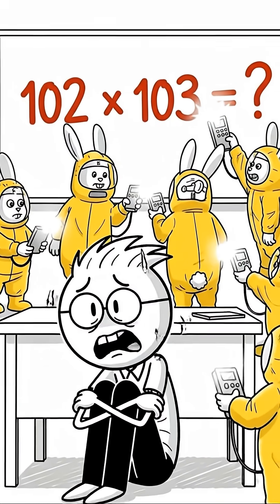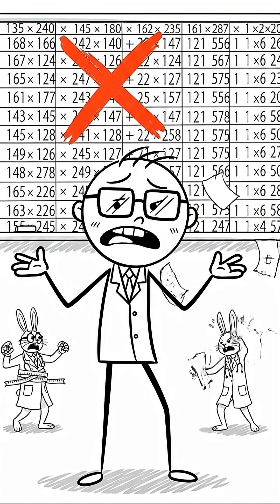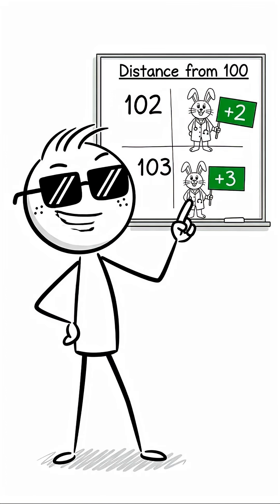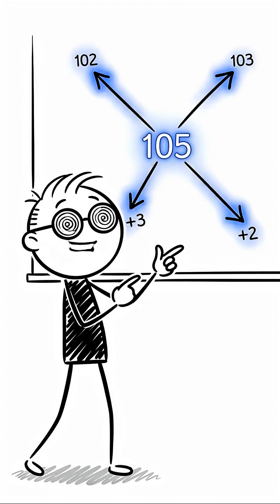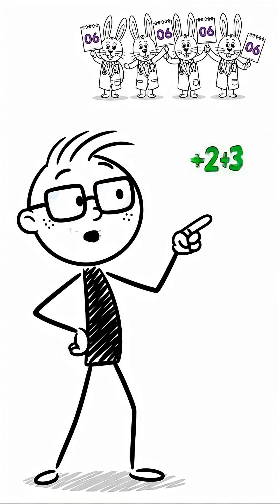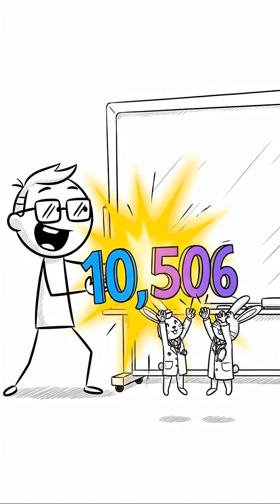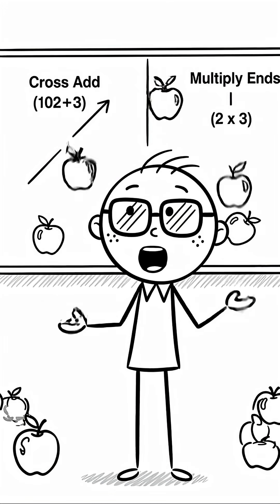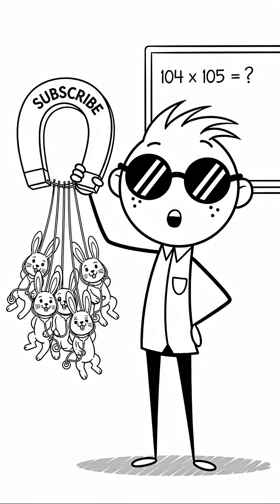Solve 102 x 103 in 3 Seconds! ⚡ (Base 100 Trick)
Does 102 x 103 look like a nightmare to solve in your head? 😱
Put down the calculator! My Doctor Rabbits 🐰 have discovered a "Secret Code" called the Base 100 Method. It turns big scary multiplication into a simple game.
THE SECRET CODE:
1️⃣ Check the Gap: How far from 100? (+2 and +3)
2️⃣ Cross Add: 102 + 3 = 105 (This is the front!)
3️⃣ Multiply the Gaps: 2 x 3 = 06 (This is the back!)
💥 Result: 10,506 It’s not magic... it’s math! (Okay, it's a little bit magic). ✨
👇 DOCTOR'S ORDERS (HOMEWORK):
Can you crack the code for this one? 104 x 105 = ?
Leave your answer in the comments! 👇